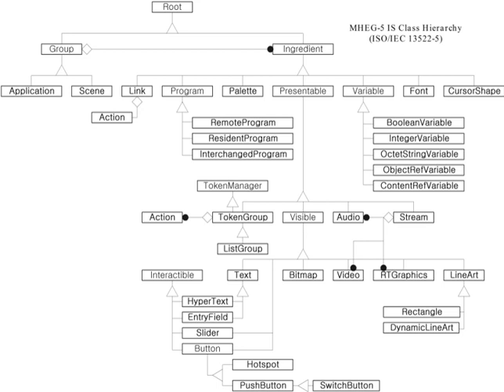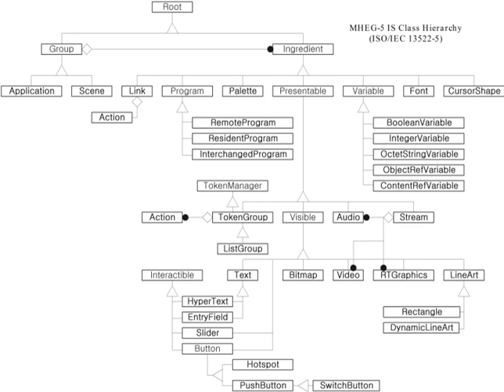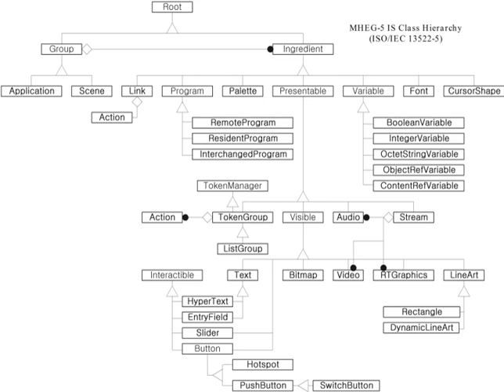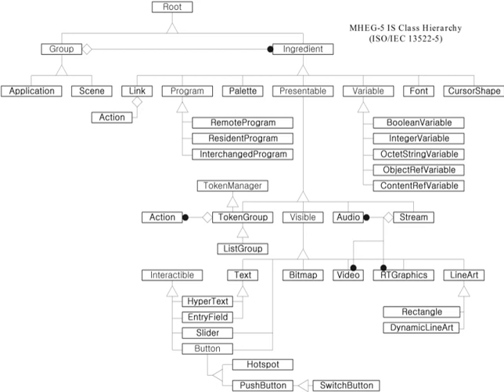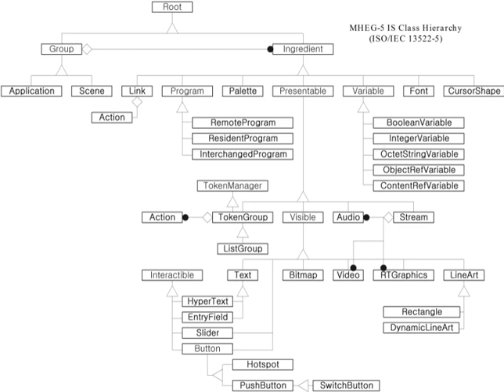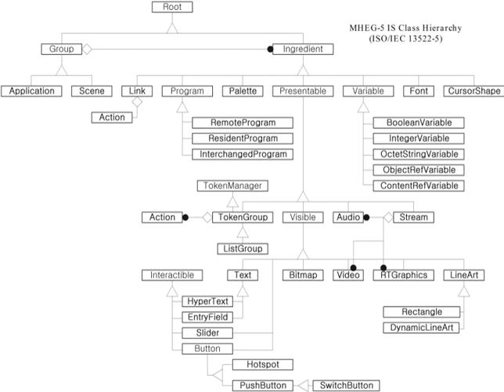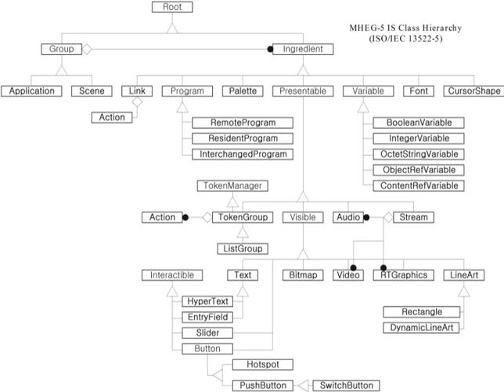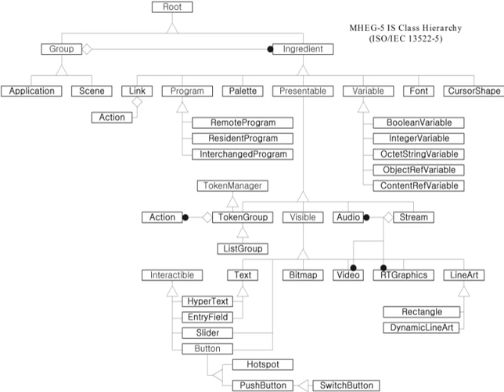MHEG-5 | Wikipedia audio article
This is an audio version of the Wikipedia Article:
MHEG-5

- Socrates

SUMMARY
MHEG-5, or ISO/IEC 13522-5, is part of a set of international standards relating to the presentation of multimedia information, standardised by the Multimedia and Hypermedia Experts Group (MHEG). It is most commonly used as a language to describe interactive television services.